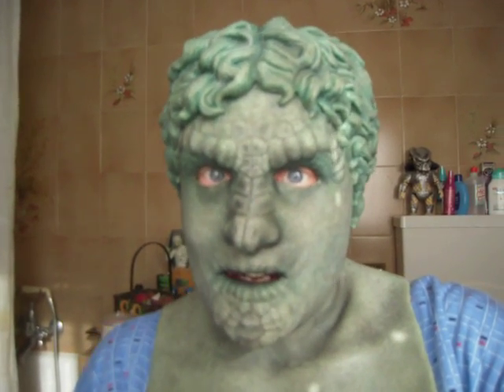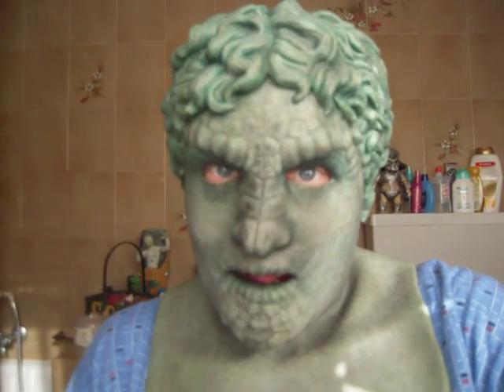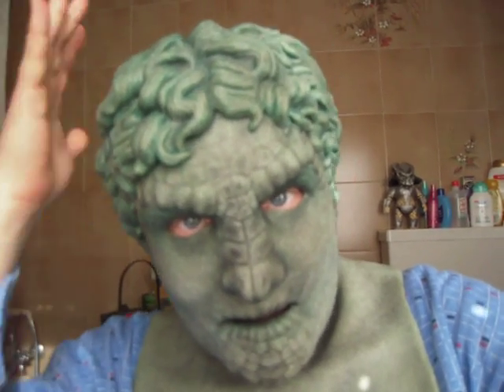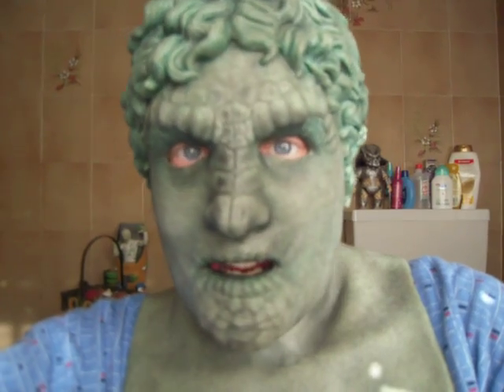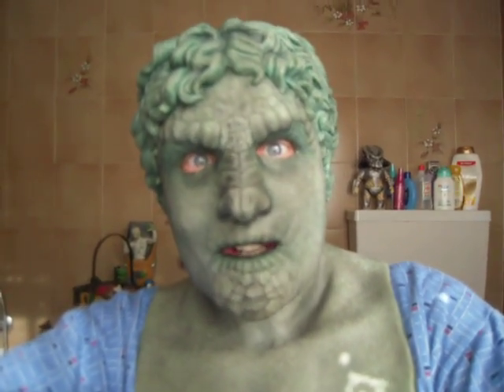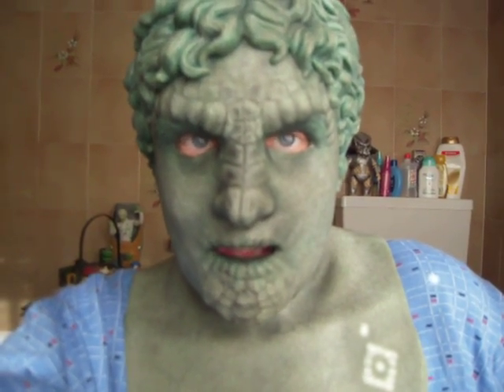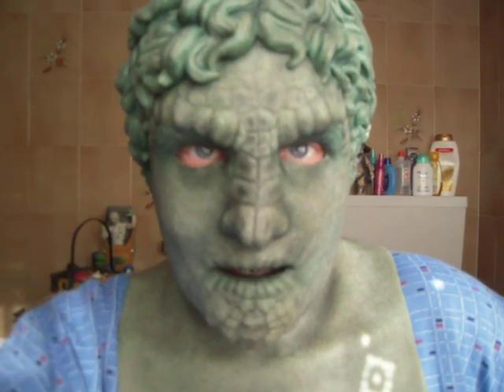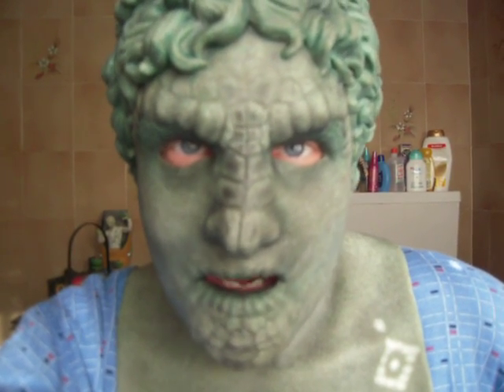My CFX Apollo silicone Snake-face\ male Madusa mask in action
here it is my Apollo in action! enjoy